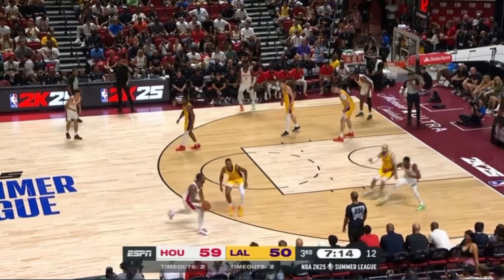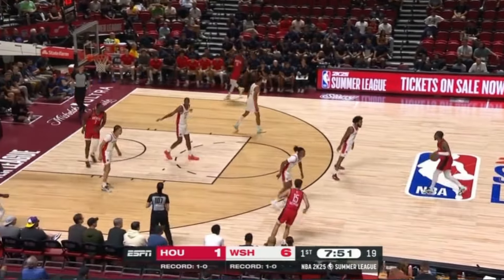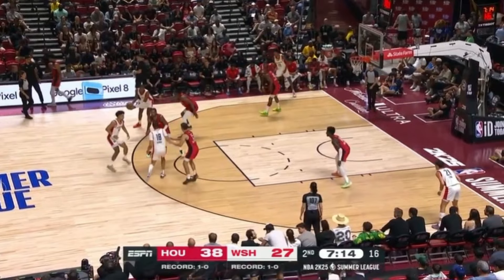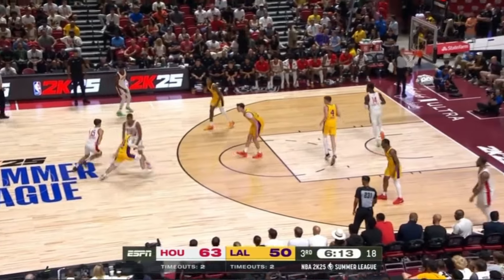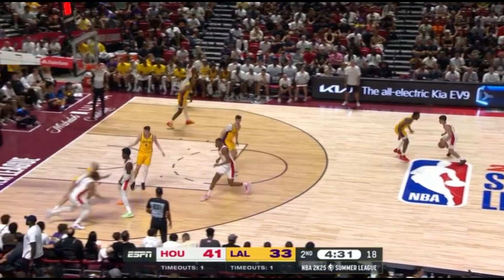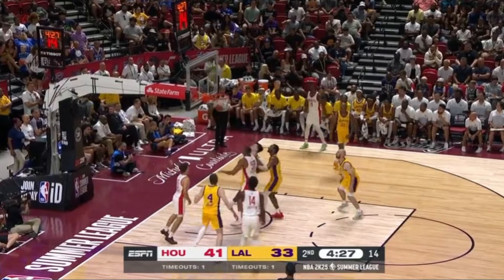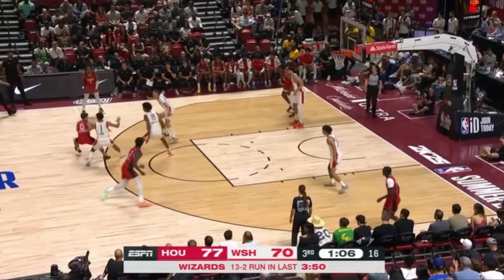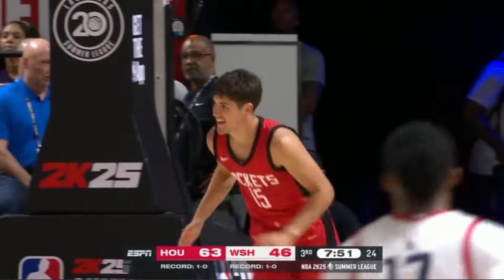The Summer Of Reed Sheppard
The 2024 NBA Summer League is underway in Las Vegas, and one player who has really stood out is Reed Sheppard of the Houston Rockets. Selected third overall in the 2024 NBA Draft from Kentucky, Sheppard's best known for his outside shooting. Though so far in Summer League, he's shown a well rounded skill set that should allow him to contribute in a big way. I take a deeper look into Sheppard's game and showcase some of the areas where he's excelled in Summer League that should give the Rockets an immediate boost.